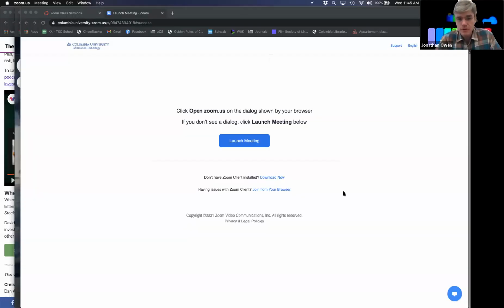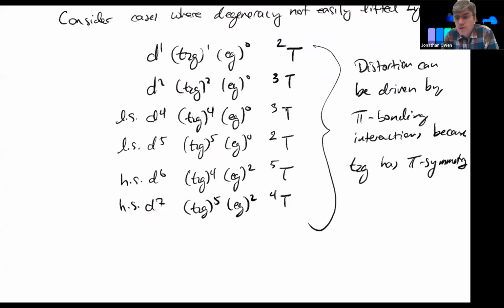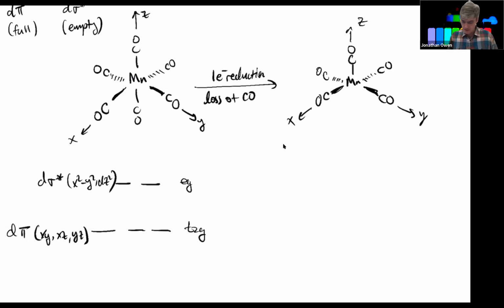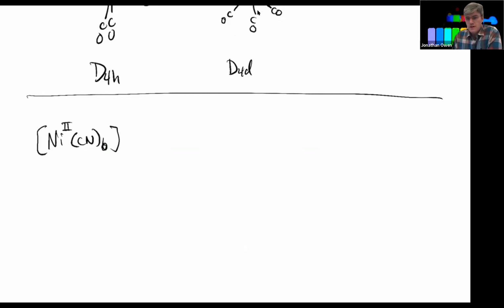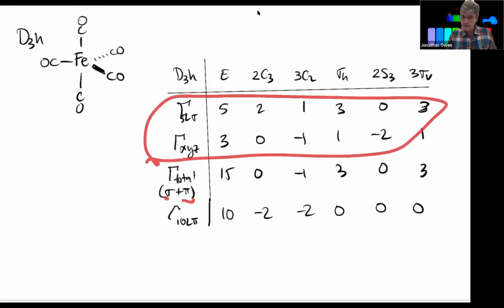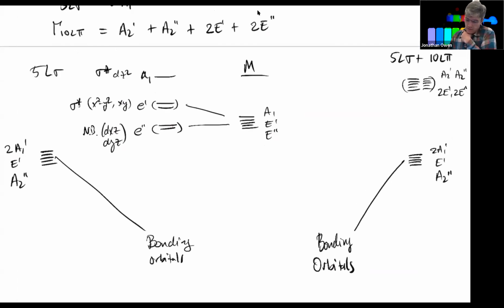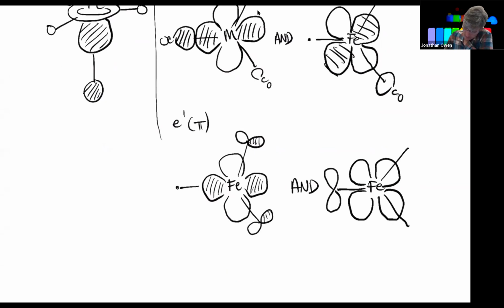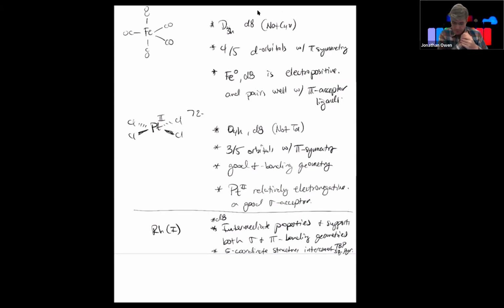Lecture 13: Jahn Teller Effect, d-Orbital Splitting, Trigonal Bipyramidal MO Diagram